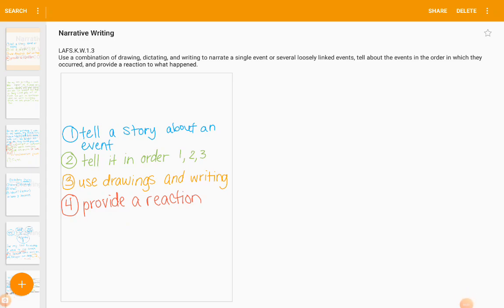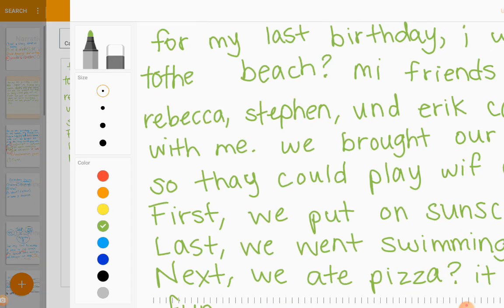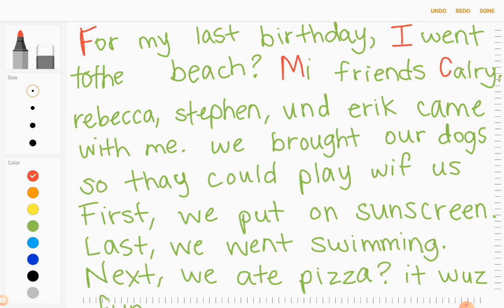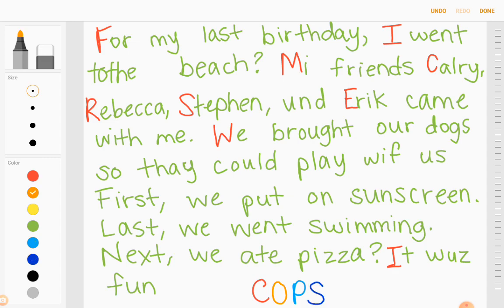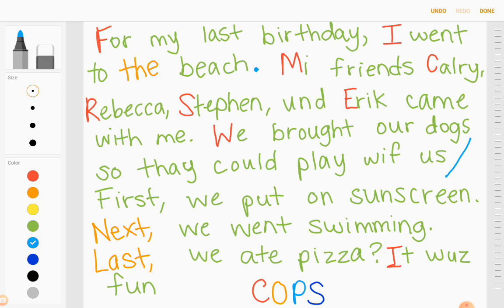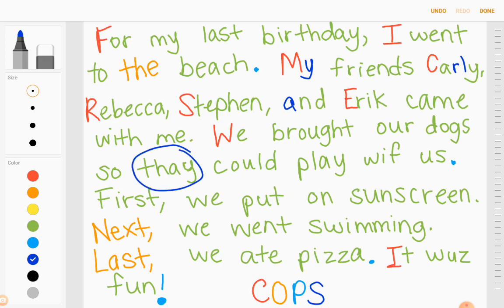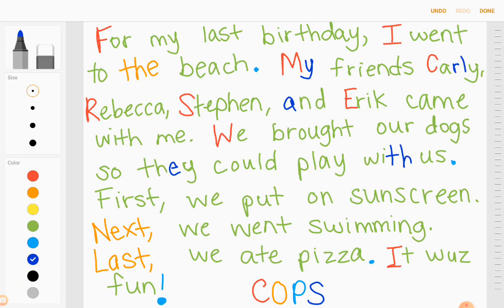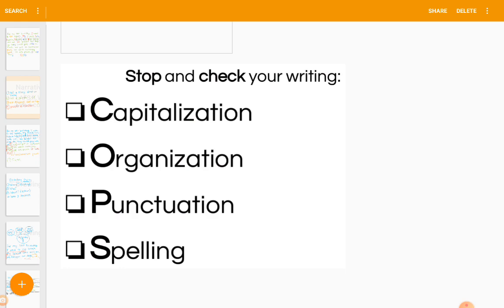Narrative Writing Part 3